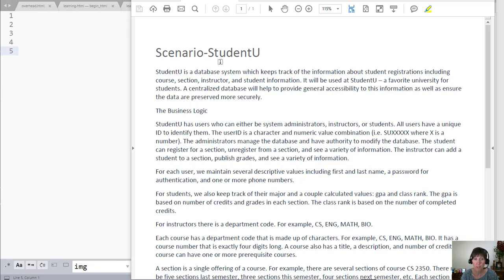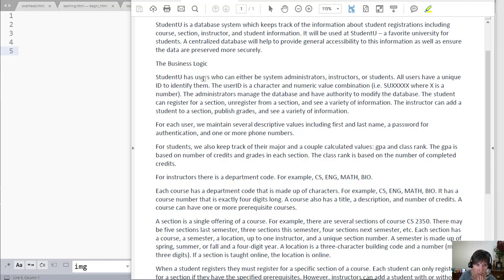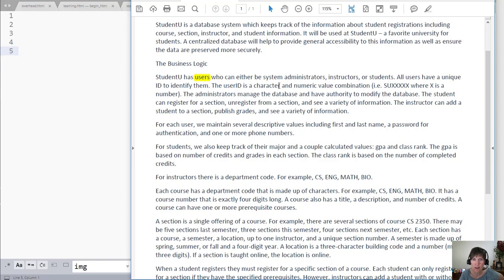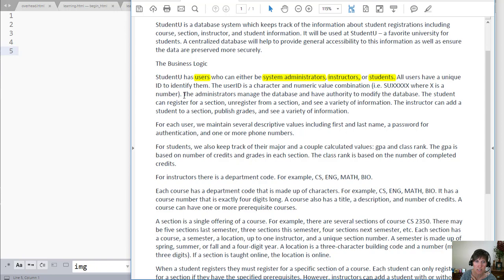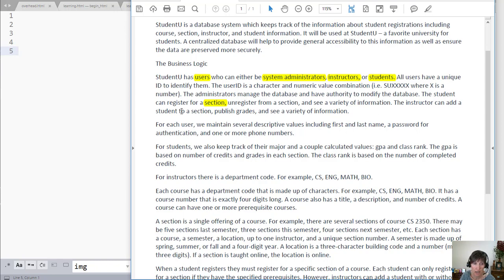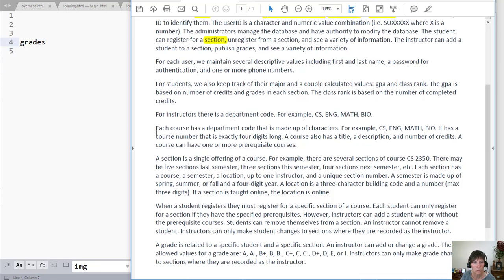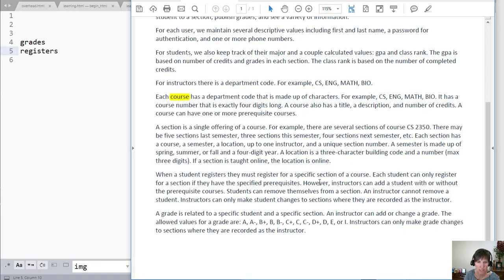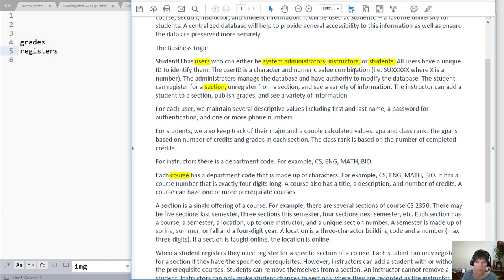Conceptual Database Design, Part 2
This video shows how to identify entities from a given scenario.